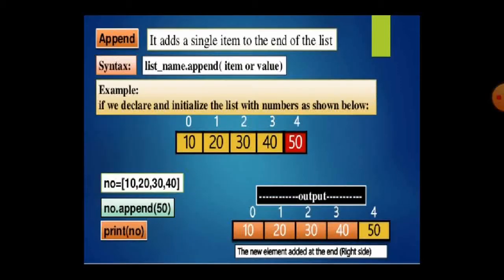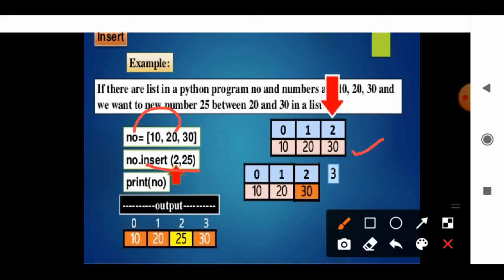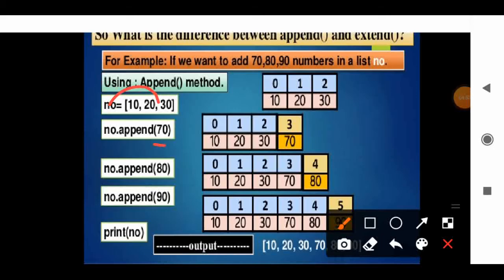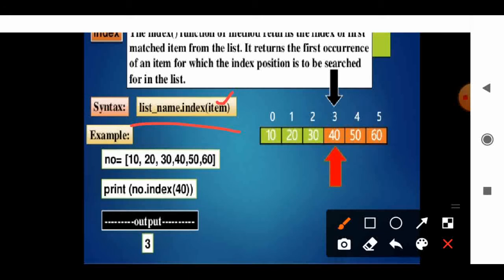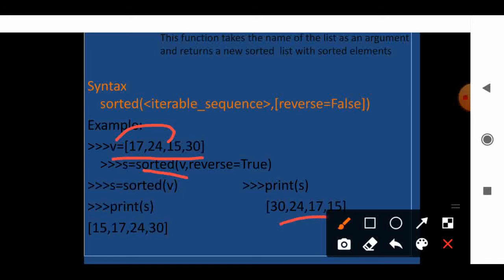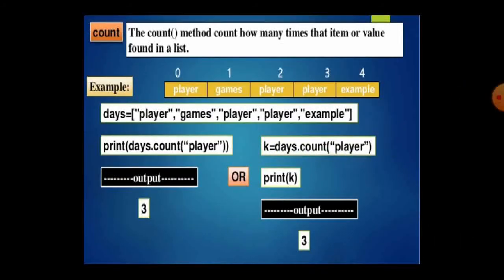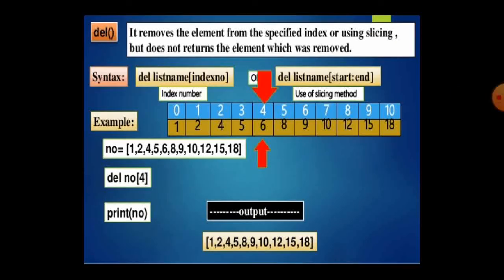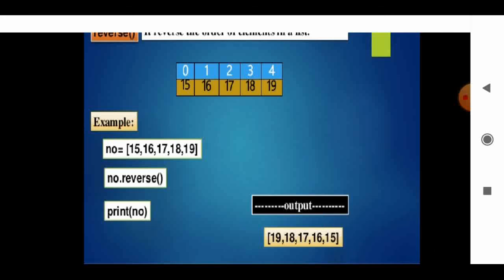Grade11: Subject:Computer Science chapter:List Topic:List functions Date:20.11.2020